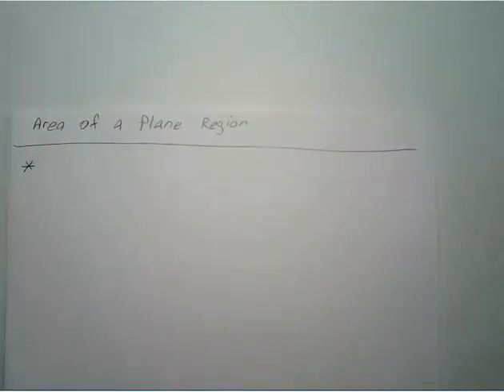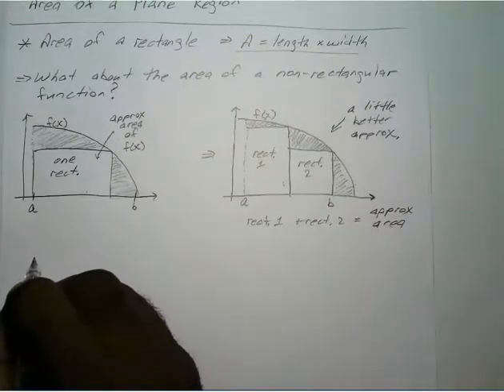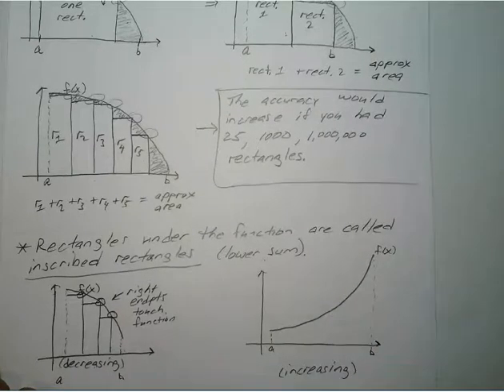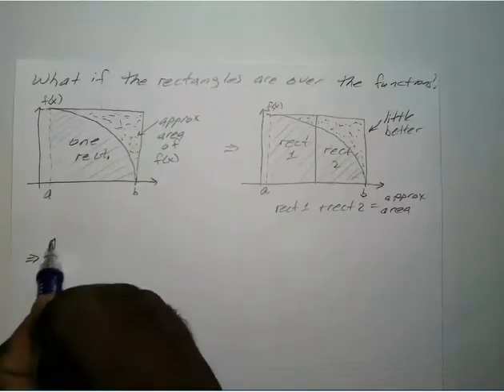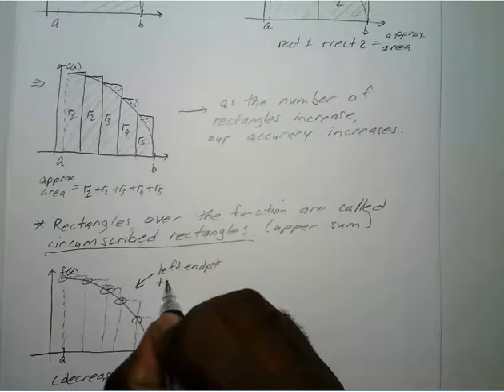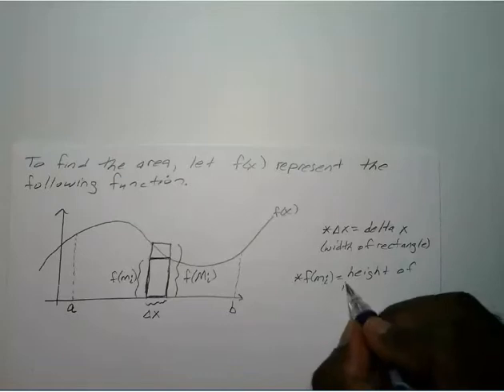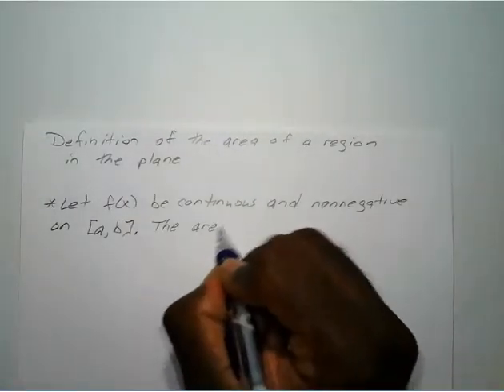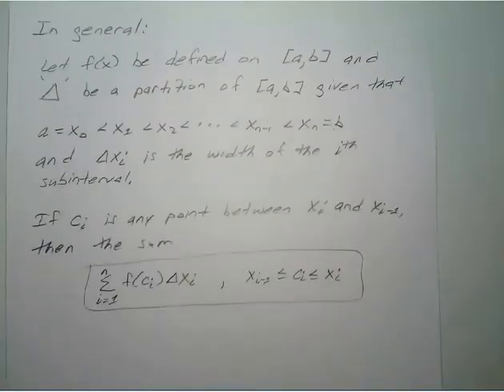Area of a Plane Region - Calc 1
Area of a plane region.